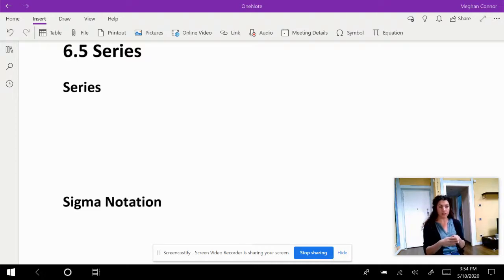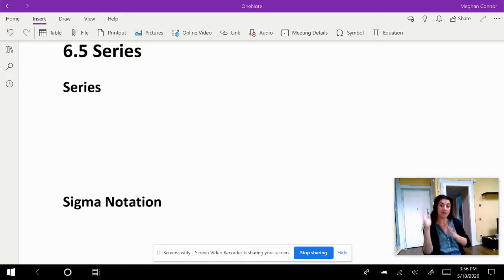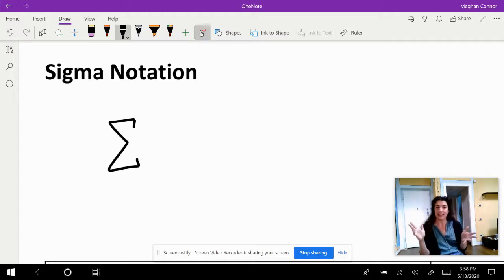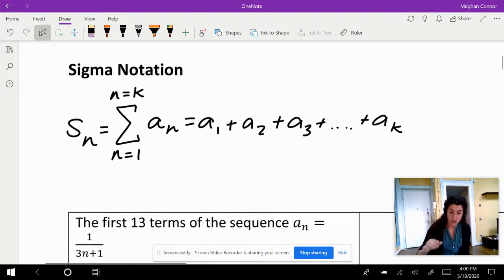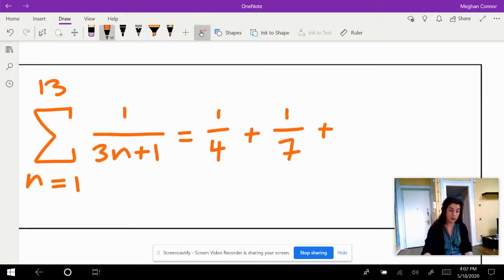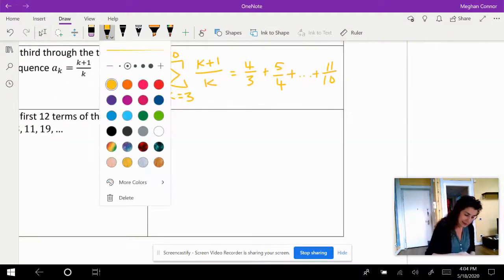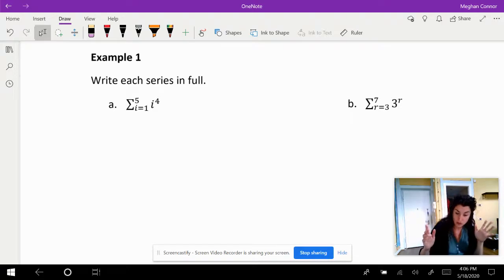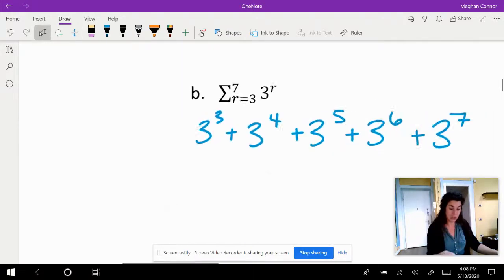6.5 Series Notes A1